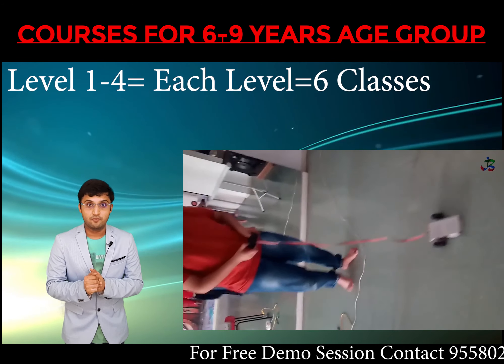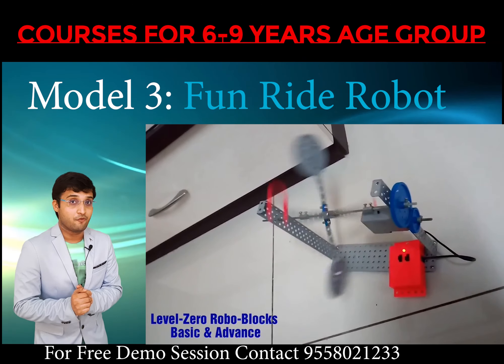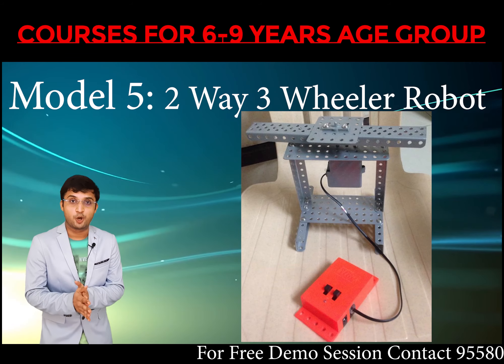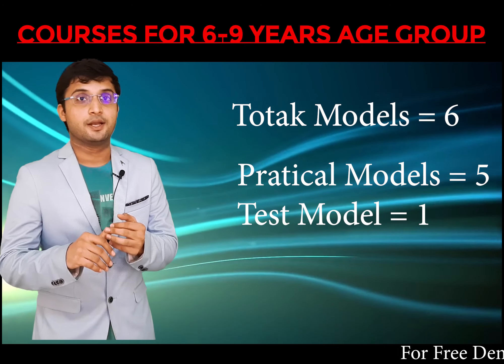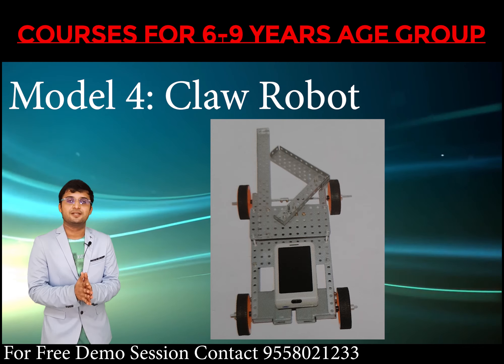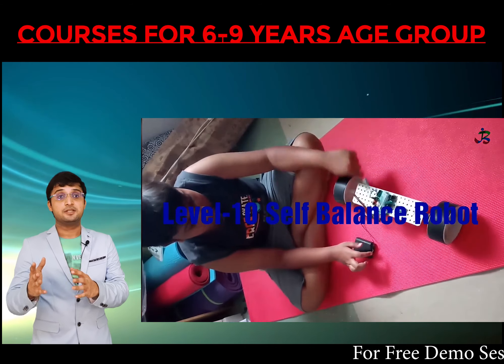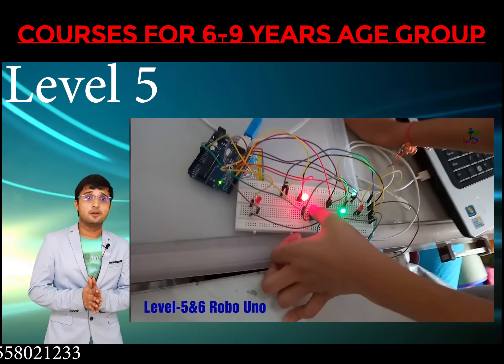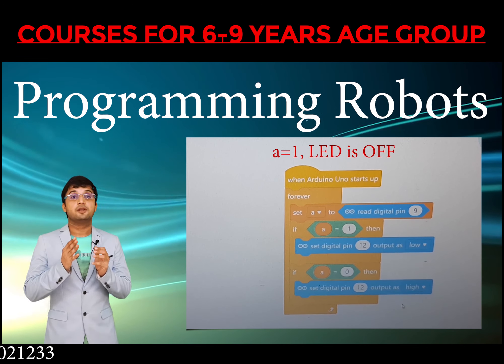How To Make Robots for Kids - Robotics Classes for Kids - Age 6-9 Kids Robots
Book a Free Demo Lecture by calling us at 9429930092  . Get Robots at your House on Rent.

Call Manan Jambusaria - 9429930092   if interested to learn Robotics and get Robots at your House.

Learn Online Robotics Courses for Kids of Std 4-9 Visit our

Book Free Demo Lecture Today .

Learn 40 Different Robotics courses at the safety & Convenience of your home .

In this course you learn How to Switch LED lights , Micro controller Circuit Board and many Robotics projects .

Let's make our Child’s Time useful  by Learning practically make 40 Different Robotics courses at the safety of your home.

Get Over 40 Robotics Kits at your house and learn the Theory of each Robot through our Highly Animated & Visual Video Courses.

1st Month is Free – yes you read it right, if you do not like our course, you do not pay anything, pay only if you like our courses.

Teachers will Video call you on Skype/ WhtsApp every week to solve your doubts and teach you.

You will get Different Robots each month at your home .